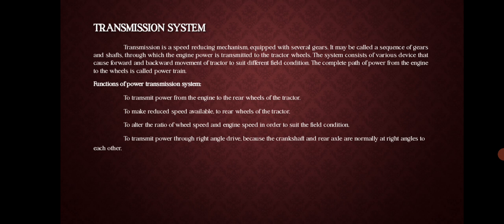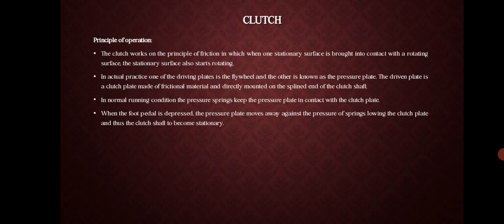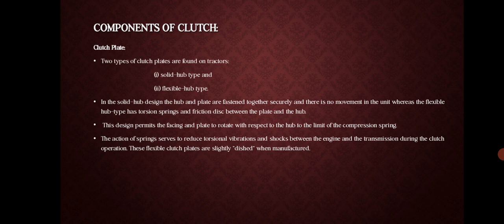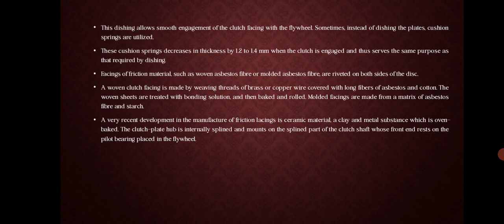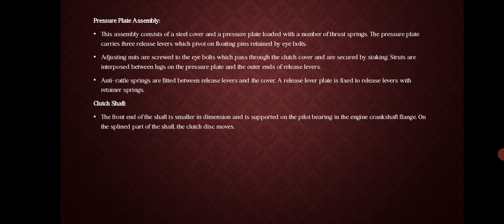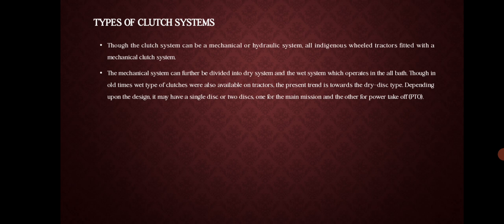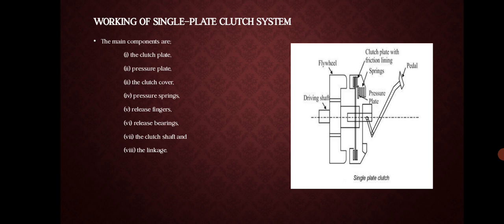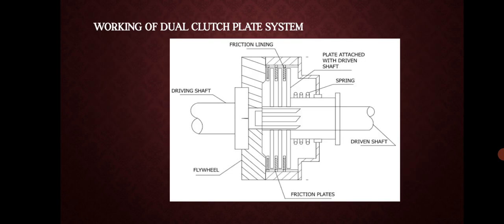Transmission system- clutch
transmission system- its units- clutch - types and working of clutch